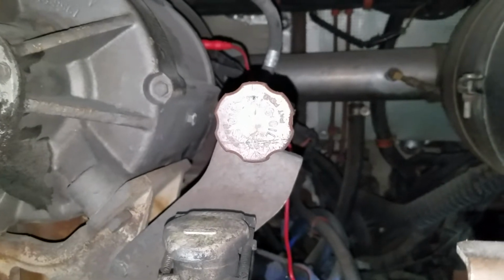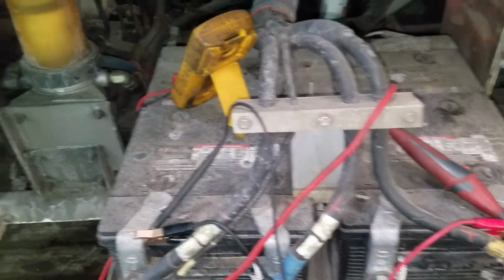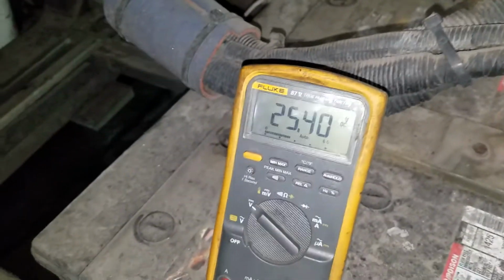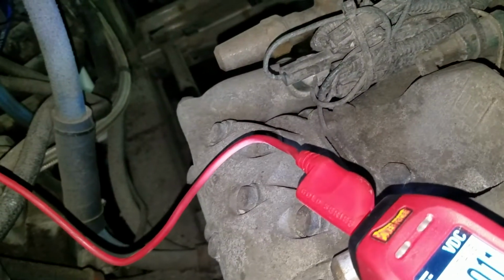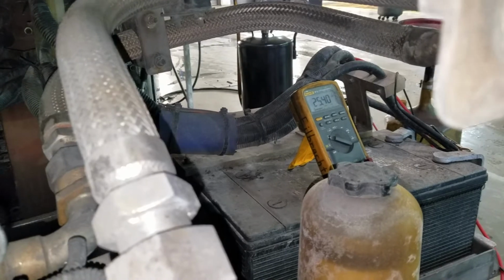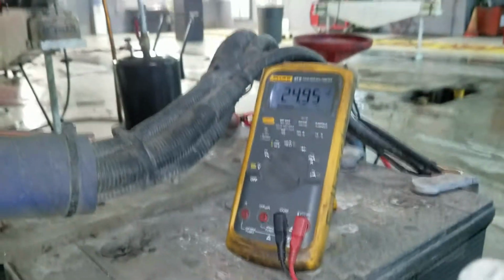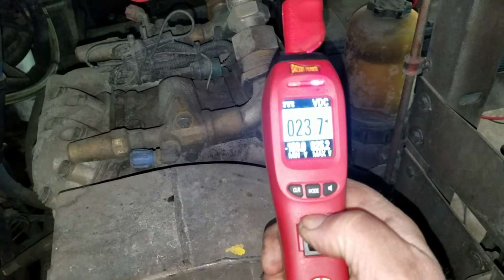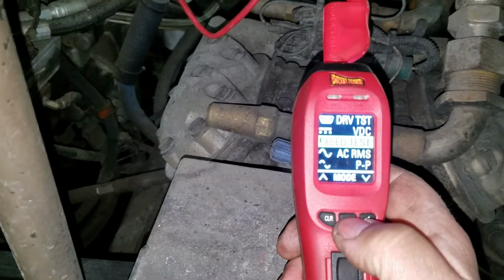2003 New Flyer not Charging.